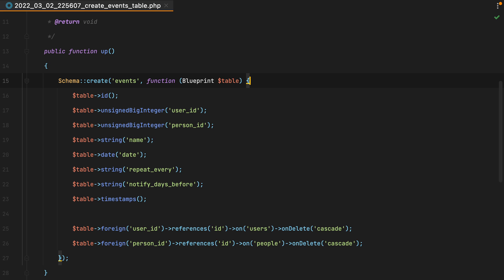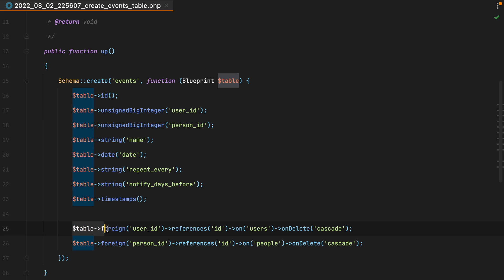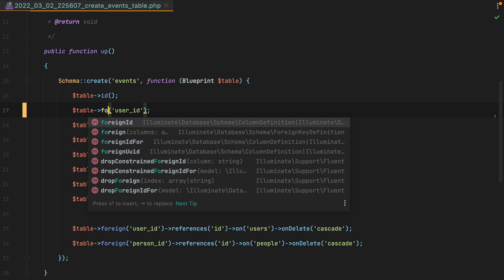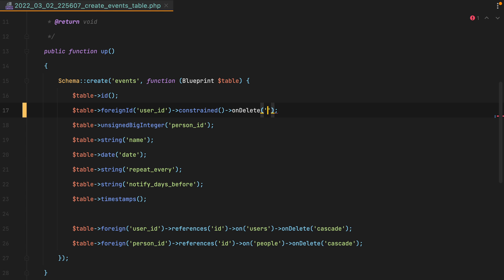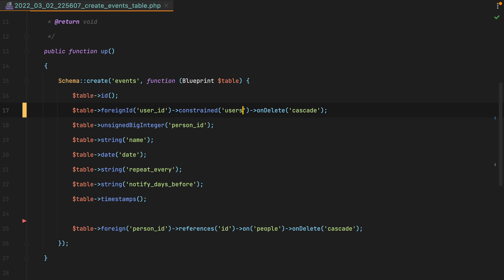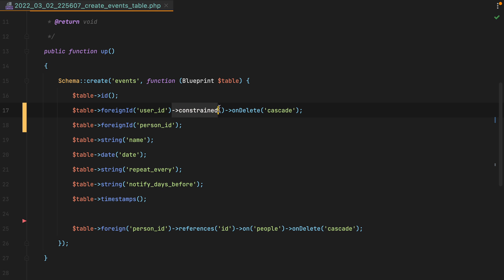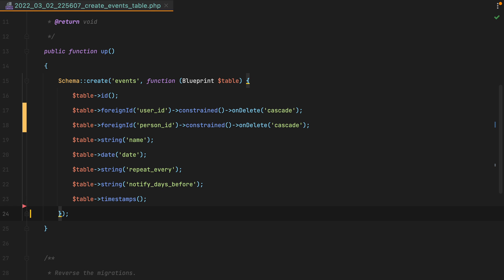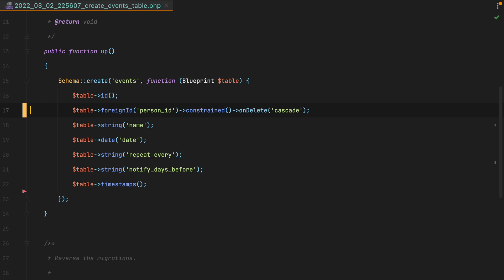Creating laravel foreign keys - Tiny Tip #2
Did you all know about this way of defining foreign keys?!